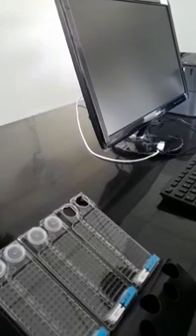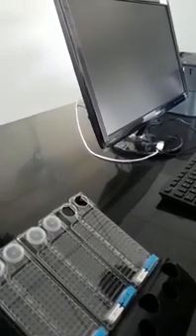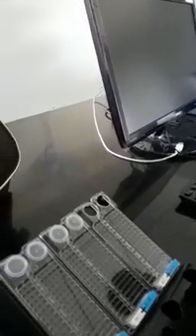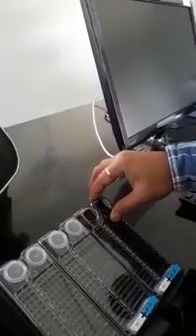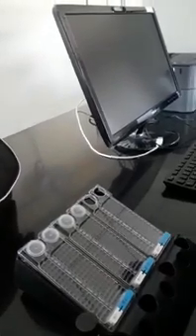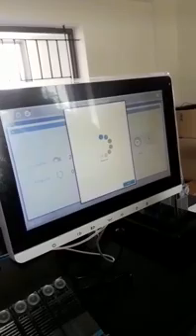Loading panels in BD Phoenix M50.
Short demonstration on how to load panels in BD Phoenix M50.